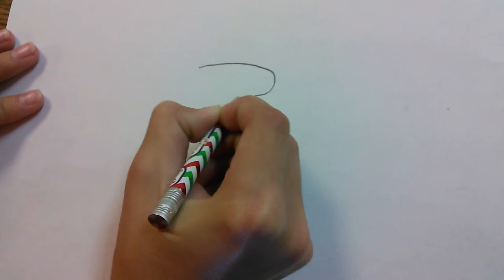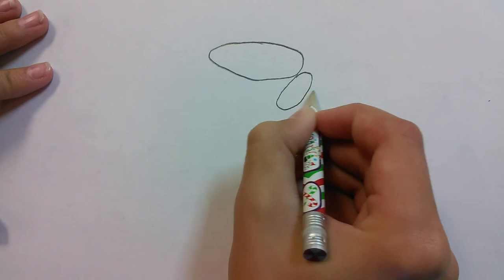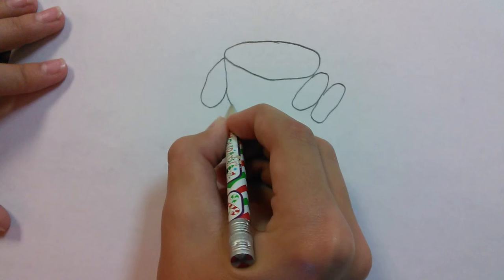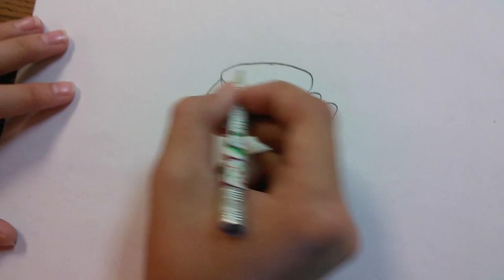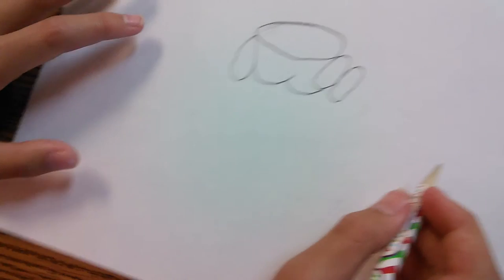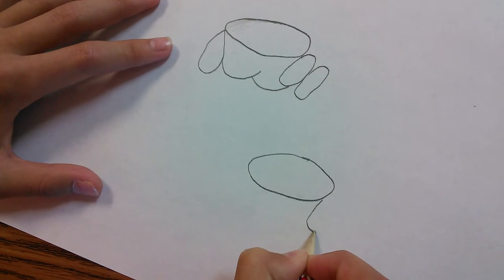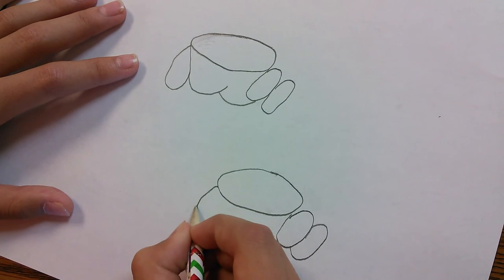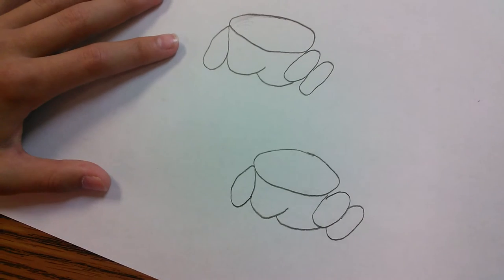How to draw pointer finger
It is not nice to point